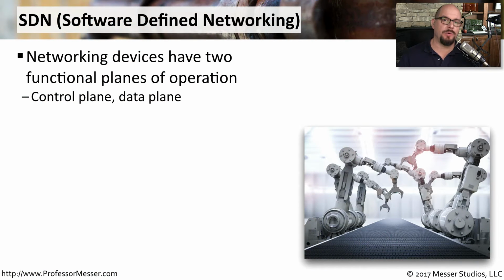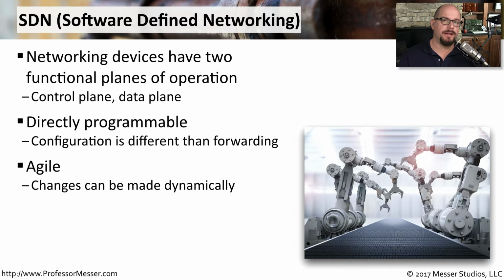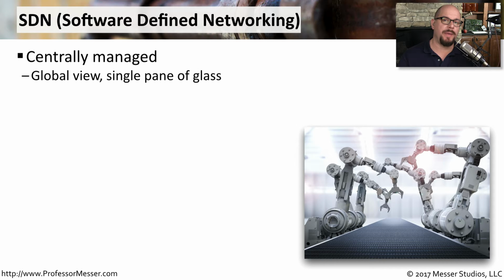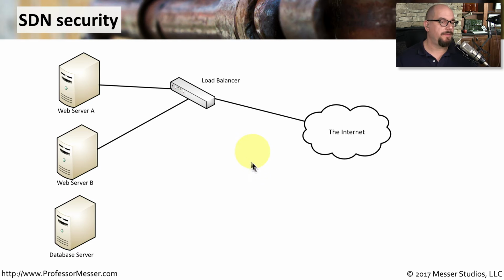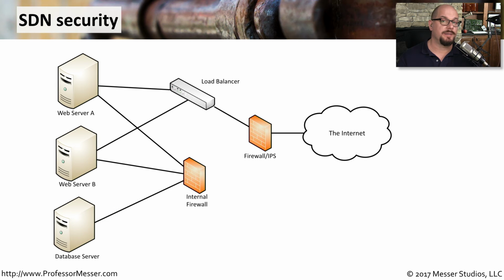Securing SDN - CompTIA Security+ SY0-501 - 3.2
Software-defined networking combines traditional network design with automated and flexible deployment. In this video, you’ll learn about SDN and how security professionals can integrate their security strategy in an SDN environment.